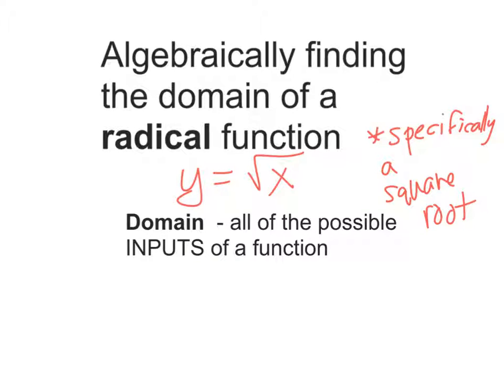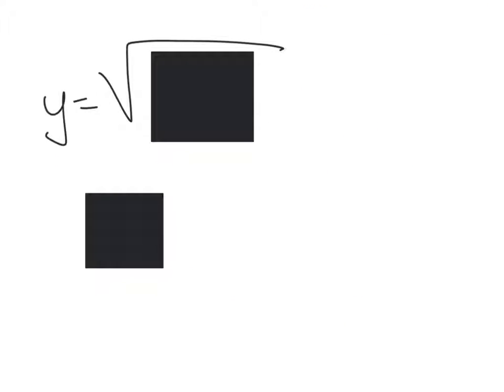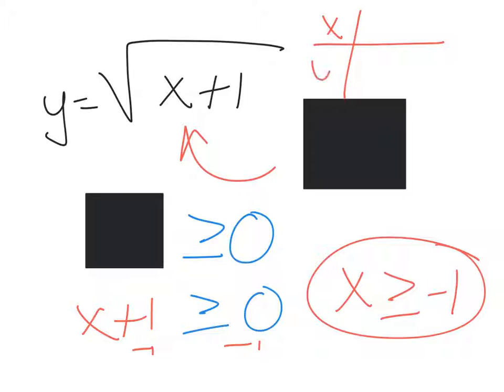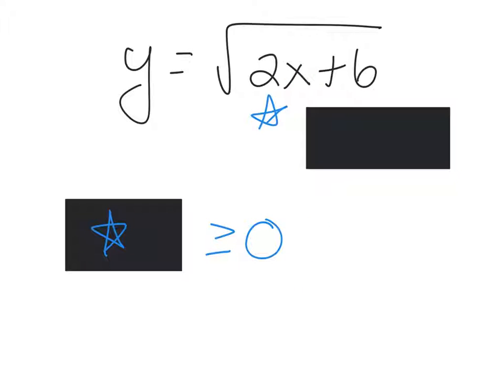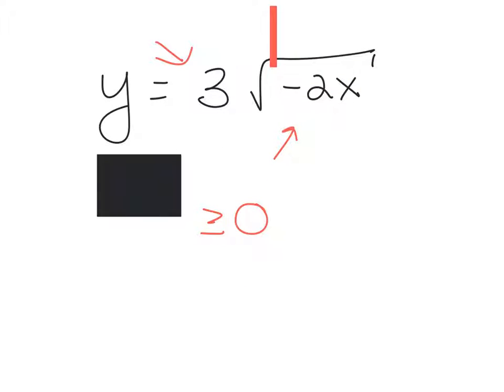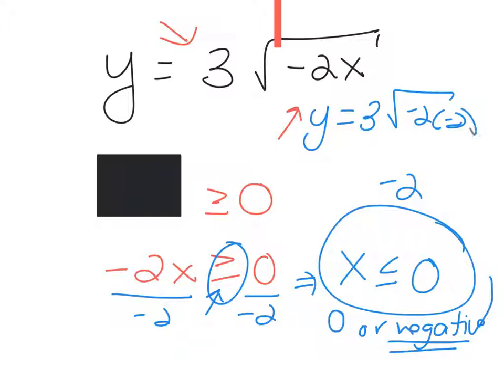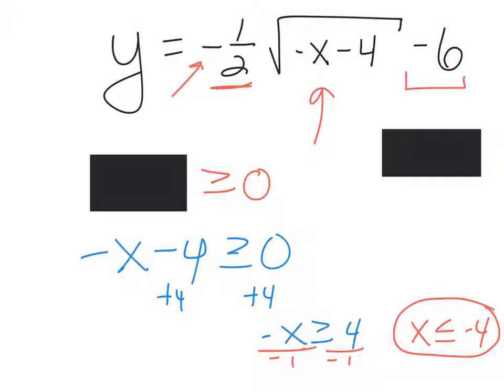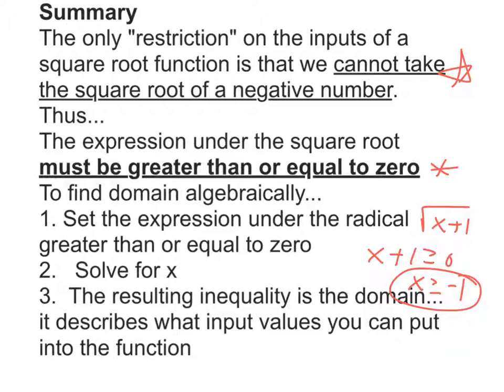Algebraically finding domain of square root function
Review how to algebraically determine the domain of a square root function.